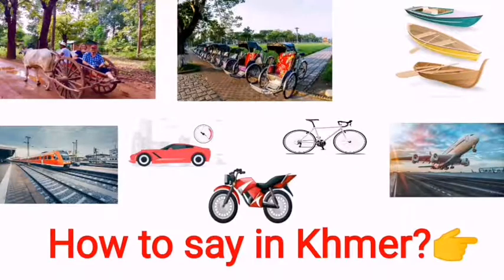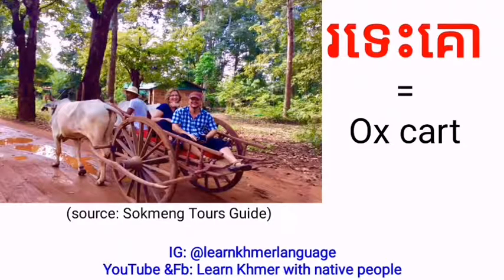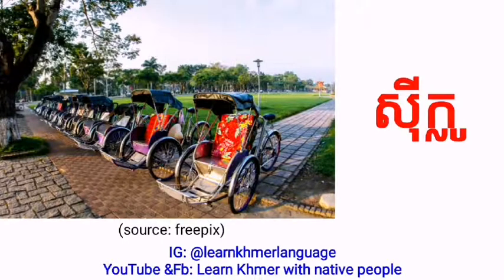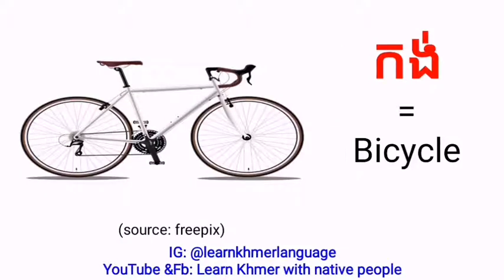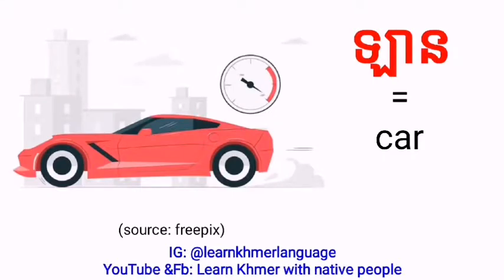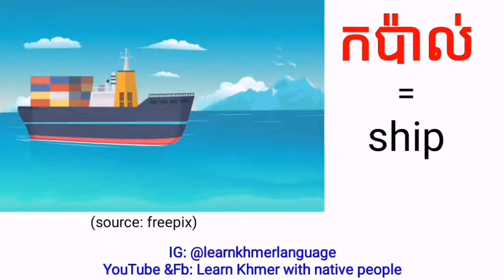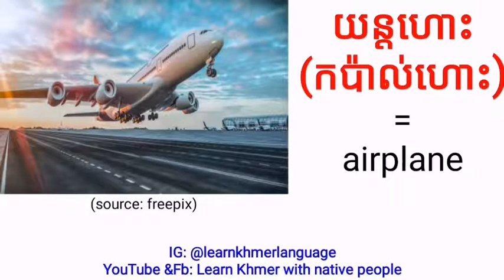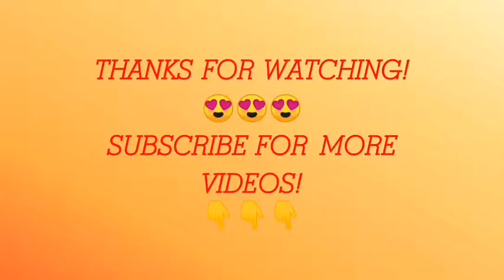StudyKhmer:Vehicles| Car, Ship, Airplane,...in Khmer| យានយន្ត ឡាន កប៉ាល់ យន្តហោះ...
***In this lesson we learn about vehicles in Khmer language such as how to say car, ship, airplane... in Khmer. To more details please watch this full videos.
 ***If there are any lessons or words that you want to learn please feel free to let me know so I can arrange that lesson for you.